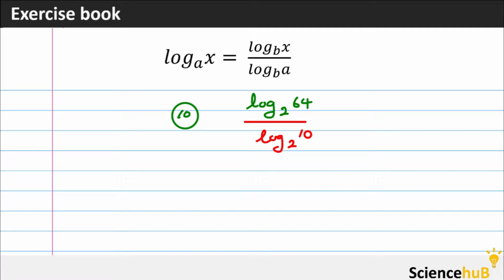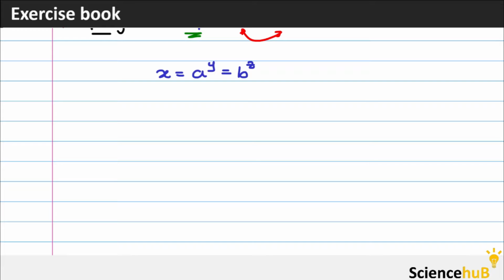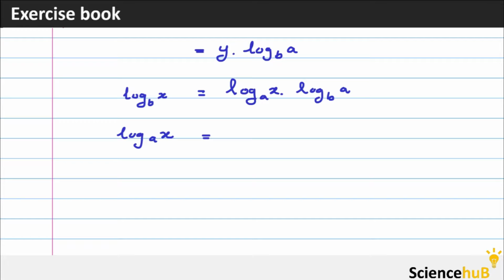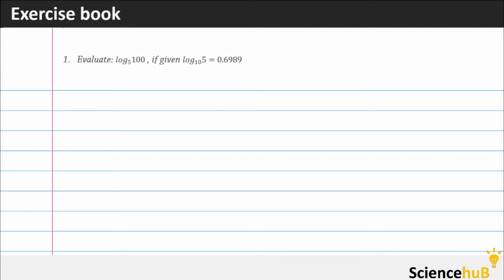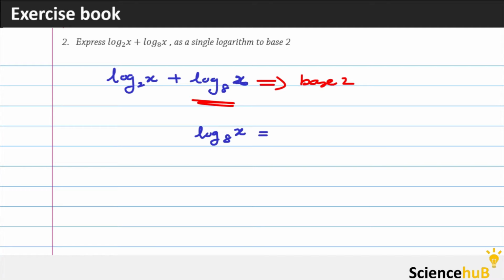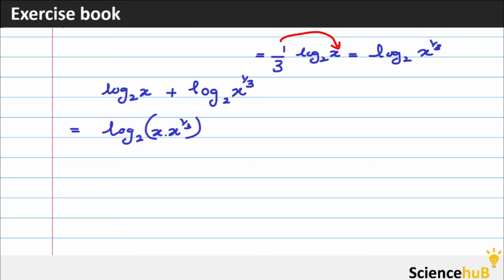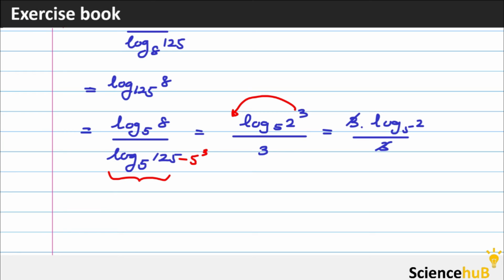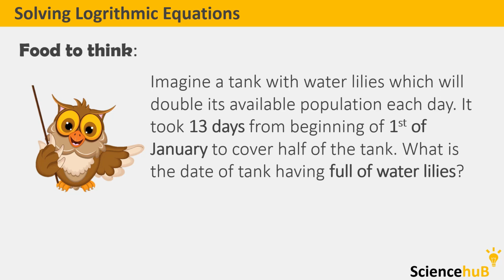How to change bases of Logarithm - Base change formula [Mathematics - EP 01- 3]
This video shows you how to change bases of logarithm using base change formula and its proof.

Segments:
01. Why and where can use base change formula and be applied
02 .where can base change formula be applied with workout examples
03. Proof of base change formula
04. Finally, workout examples for better understanding